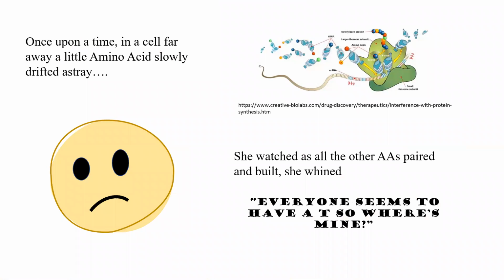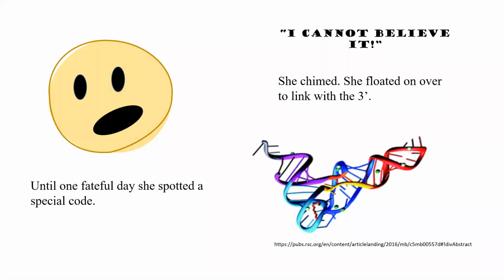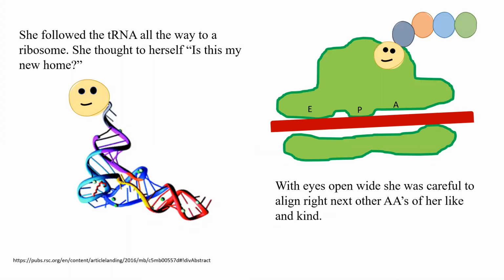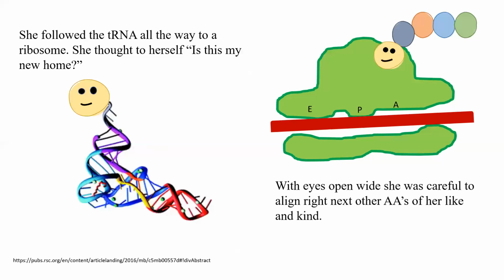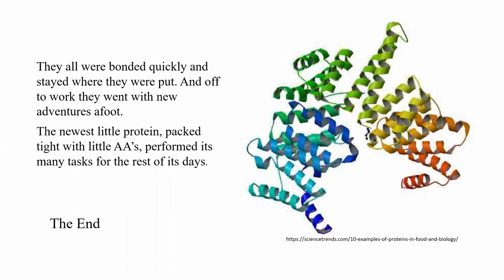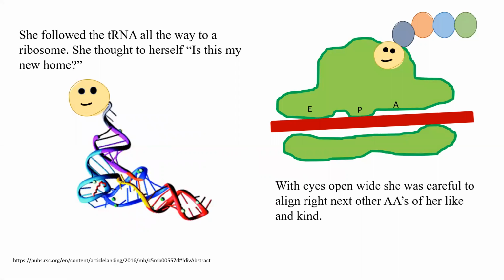GN 311 Exam Mini Vid 5: The Missing "t"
Works Cited
Pierce, B. A. (2012). Genetics: A conceptual approach. New York CIty, New York: Freeman.